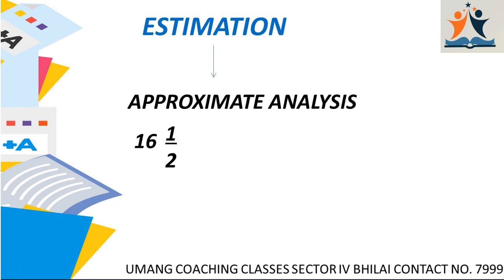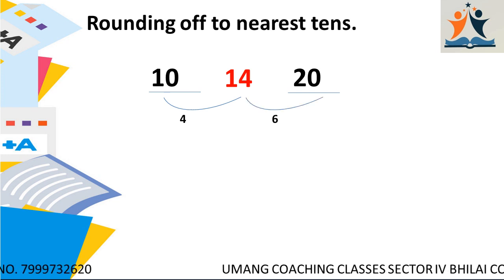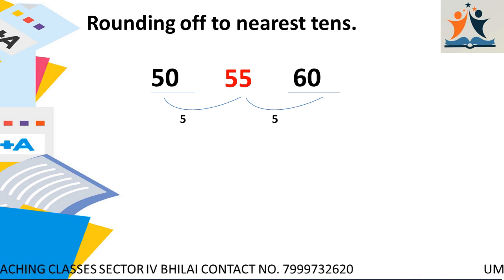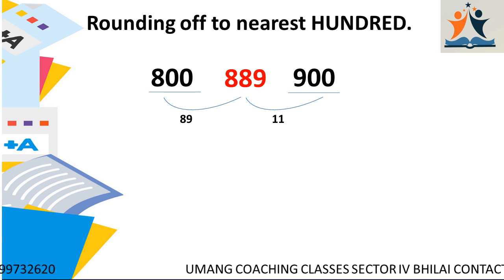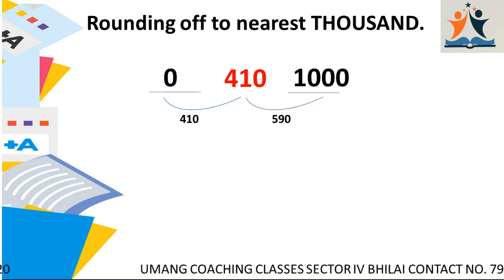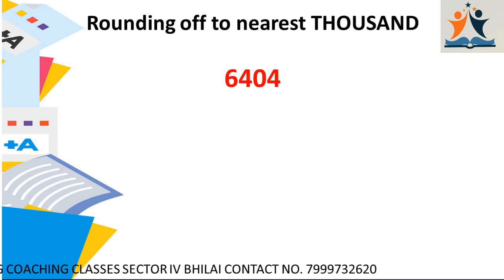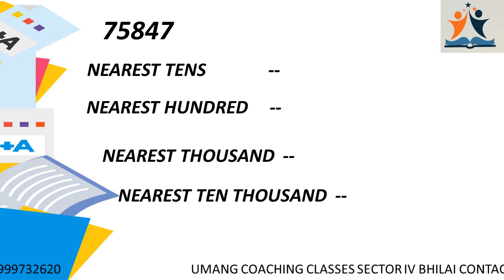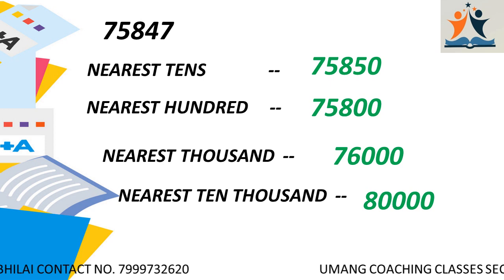CHAPTER -1 II KNOWING OUR NUMBERS II INTRODUCTION -2 II CBSE II NCERT II UMANG COACHING CLASSES